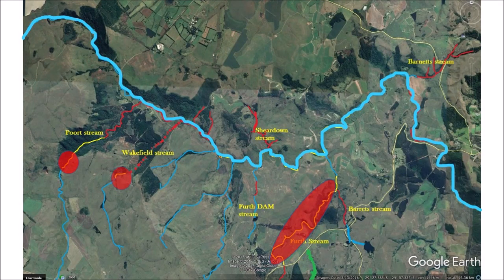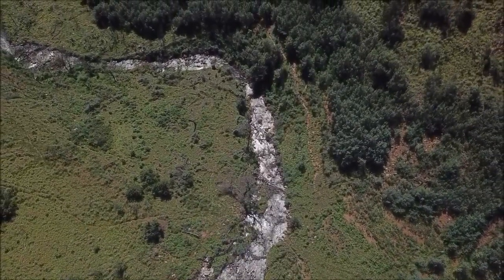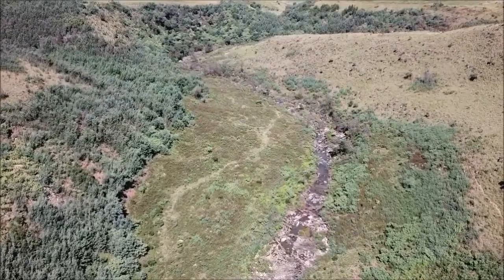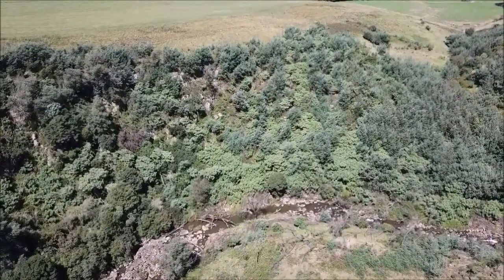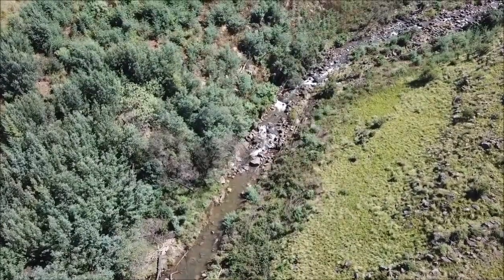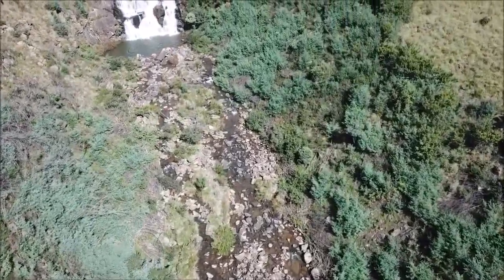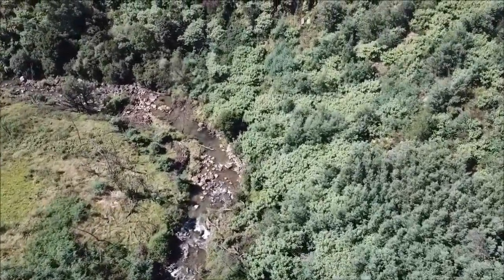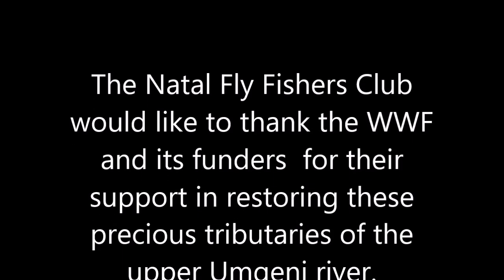WWF Umgeni project log removal on Furth to conclude in 2019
A progress update on log removal as part of the BRU project. In collaboration with the WWF , the Furth stream and other tributaries were cleared of wattle trees. Here in the last step of the project we review the removal of excessive quantities of logs from the important Furth tributary. Dreamstream.